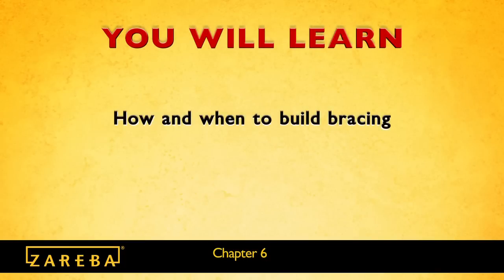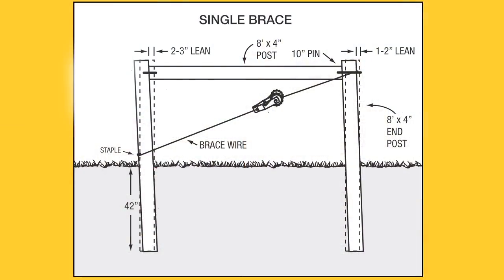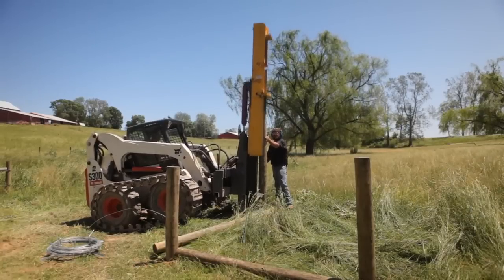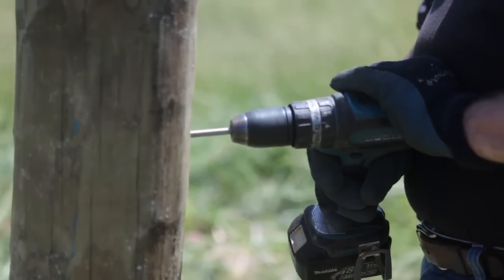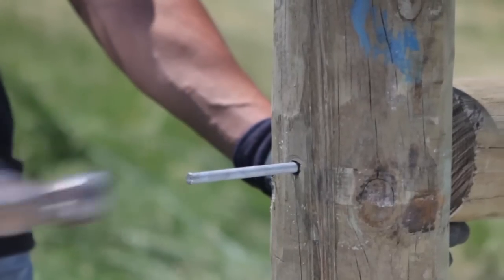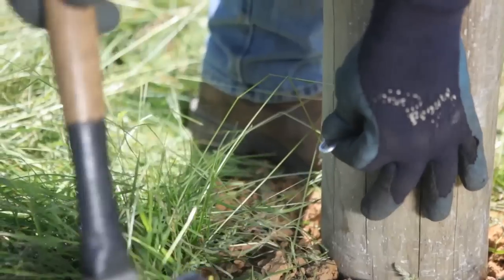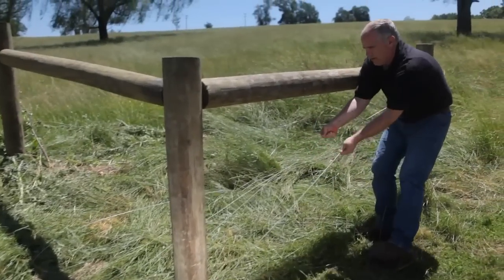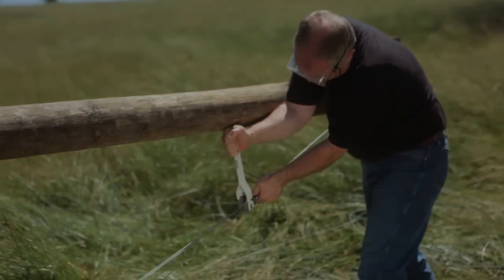Electric Fence 101: Corner Brace Installation Guide - Zareba® Systems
Building a corner post for a high tensile fence requires proper bracing to support tensioned wires. If your electric fence has six or more wires, plan to install double braces. For proper holding power, sink your vertical brace posts at least 42 inches into the soil and plan for horizontal braces that are 8 feet long. Once in place, add brace pins through the top of the fence to secure the braces in place.

This video from Zareba® Systems will guide you through your brace installation. You will learn about:

– The key measurements of double and single braces (0:24)
– Installing brace pins and horizontal braces (1:00)
– Installing brace wire (1:57)
– Installing an in-line strainer (2:27)
– Tensioning the brace wire (2:38)

Looking for more resources on your fence and fence posts? Explore these options from Zareba® Systems: